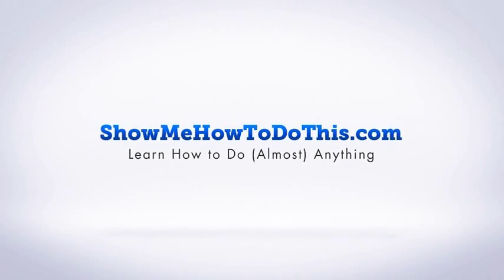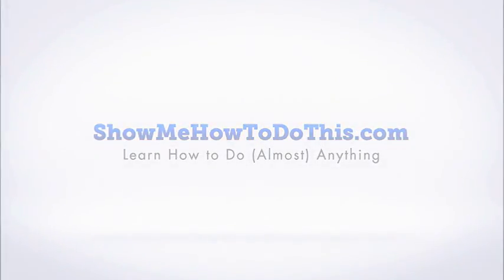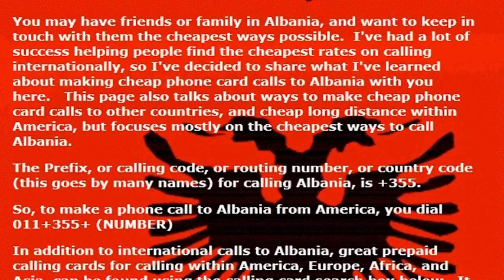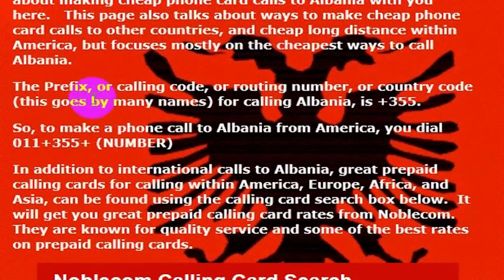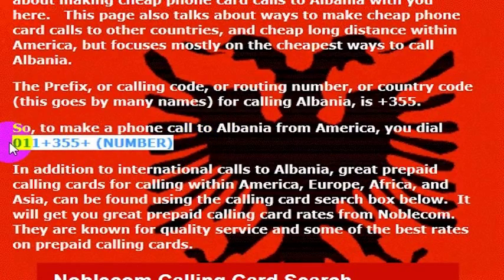How To Call Albania From America (USA)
How to Call Albania from anywhere in the United States